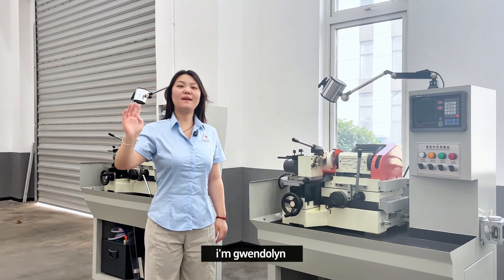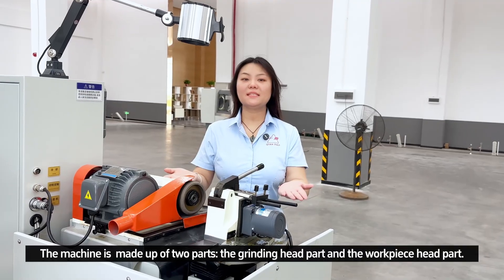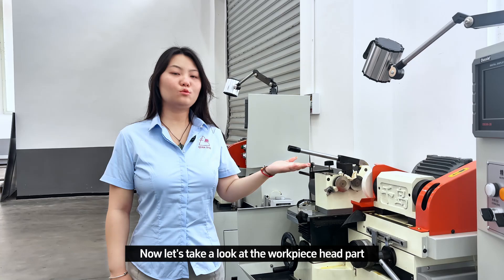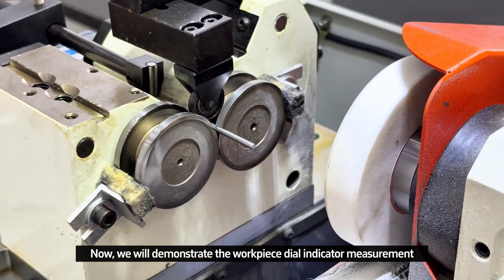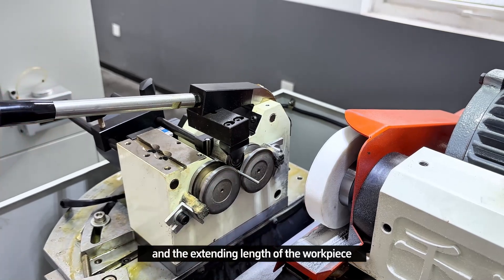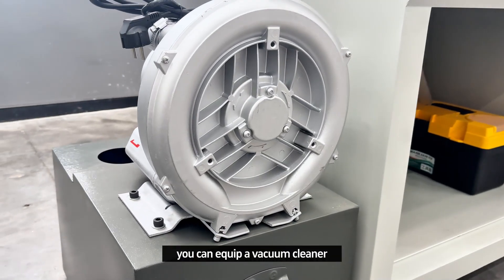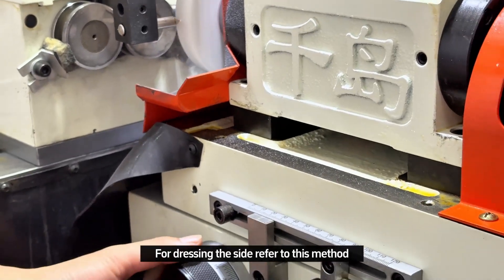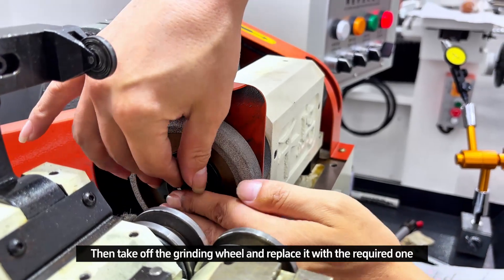Re-acquaint yourself with the GD-01A roller-type external diameter punch grinder machine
What workpieces can the roller punch grinder be used to grind? What is the accuracy of the machine? How to dress the grinding wheel? How to replace the grinding wheel? What are the components of the machine?